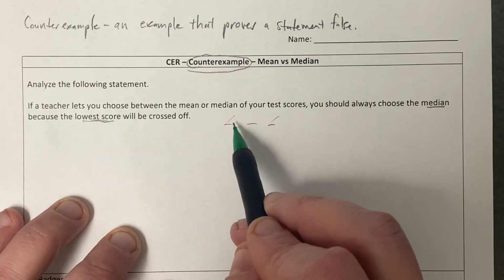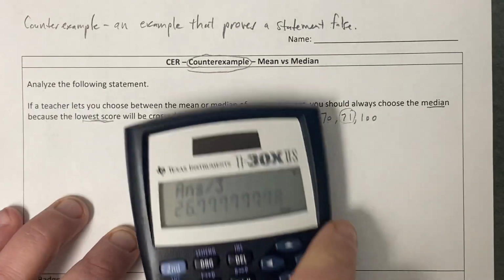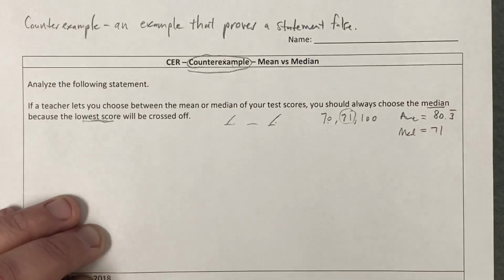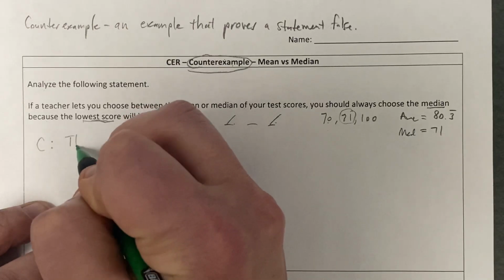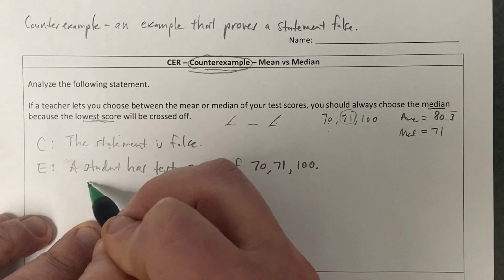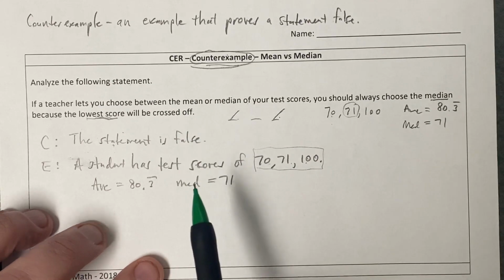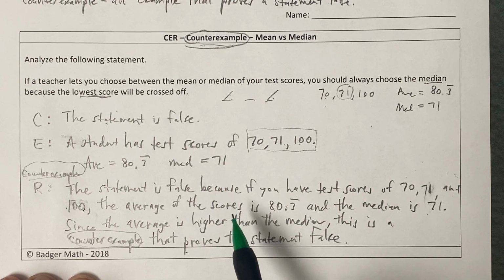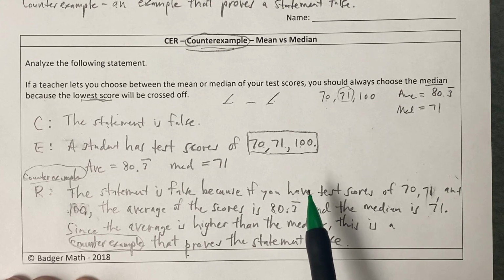December 30, 2020